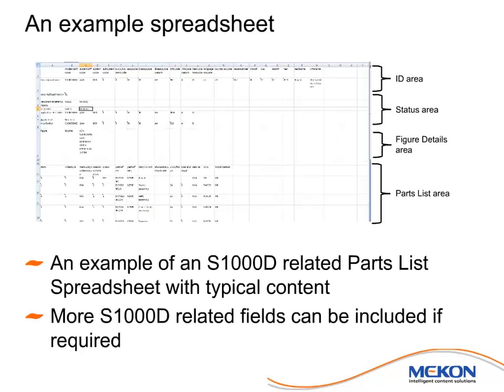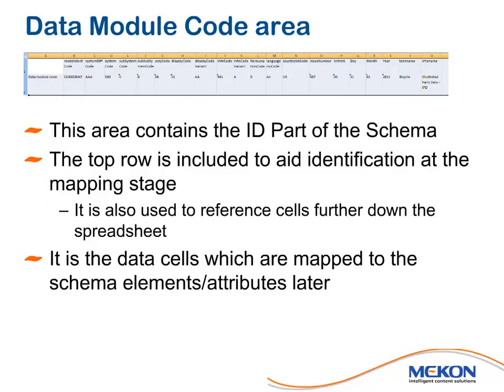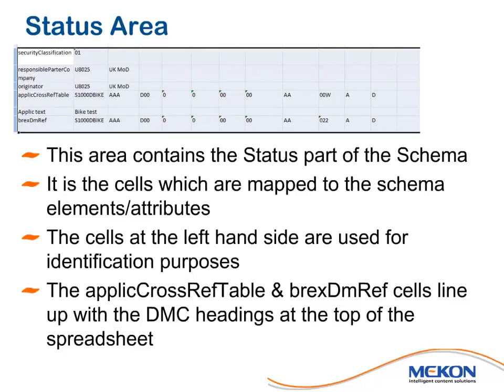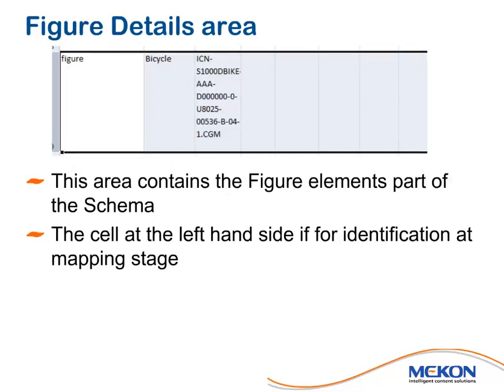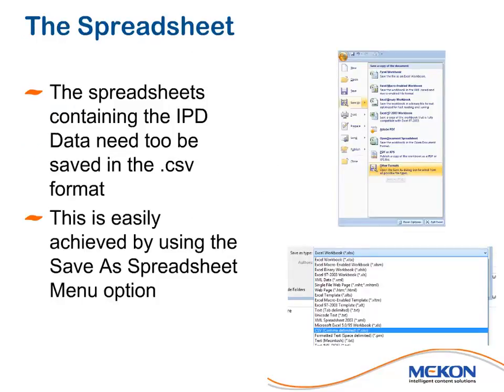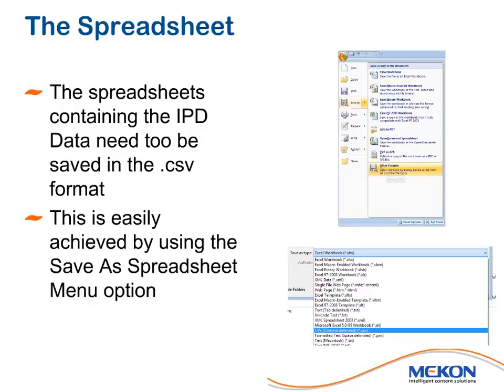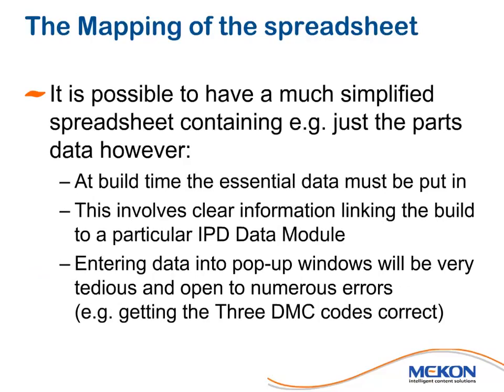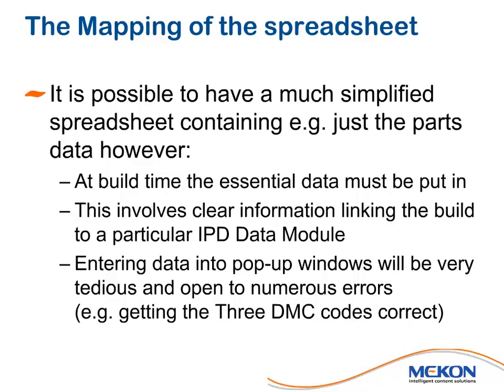02 Mekon Eclipse S1000D IPD spreadsheet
A discussion of a possible spreadsheet which can be used with the Eclipse IPD Builder for S1000D.
The spreadsheet file used in the process needs to be a .csv file which is consistant in the lcoation of all the data for inclusion in the IPD Data Module. This file can be generated from a parts list database or even as a two-stage process with the parts list generating the IPD data information and a spreadsheet programme being used to insert the IDStatus information. This video shows one form of spreadsheet content.